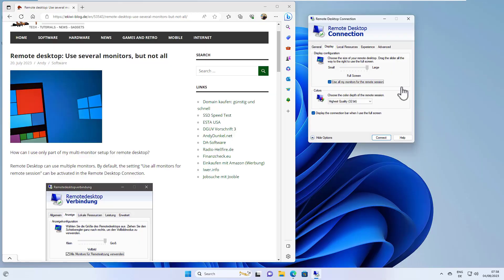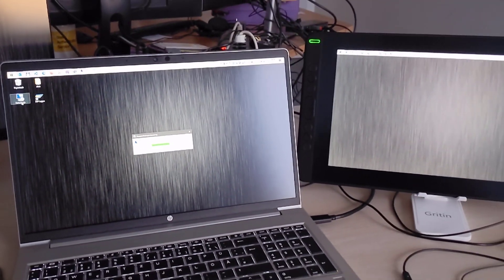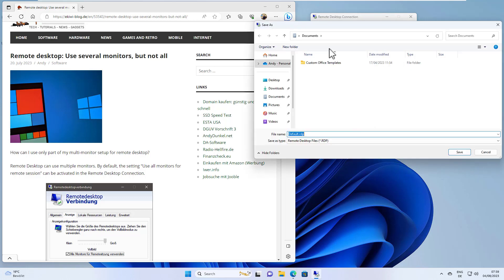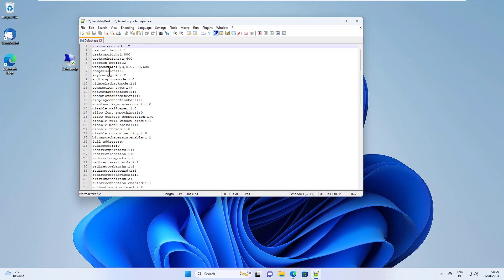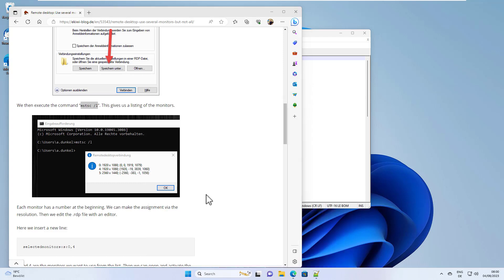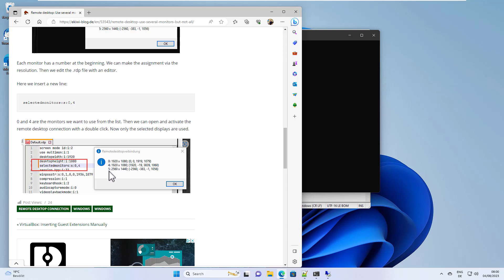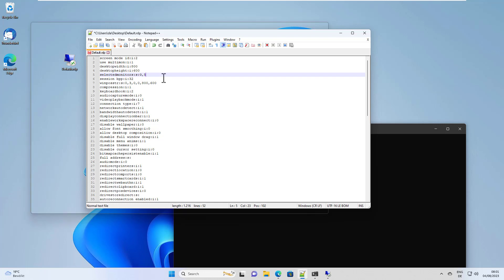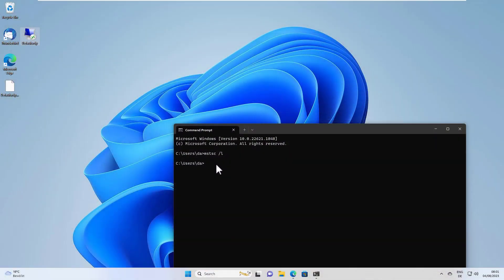Remote desktop: Use several monitors, but not all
How is it possible to utilize just a portion of a multi-monitor system when employing remote desktop?
Remote Desktop has the capability to function across several monitors. Ordinarily, there is an option in the Remote Desktop Connection to "Use all monitors for remote session," and it can be enabled.
In scenarios where this is the case, all existing monitors are engaged. Should you have in excess of two monitors and wish to use only a subset of them, it can be done without difficulty, although this option is not provided through the graphical user interface.